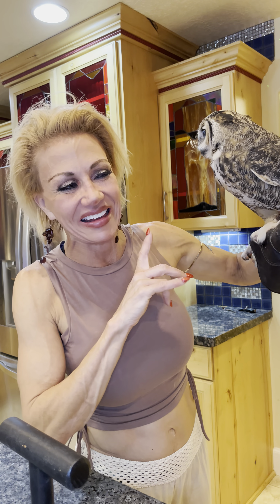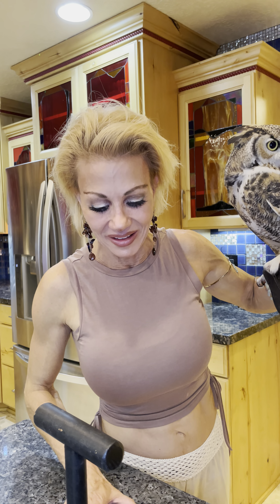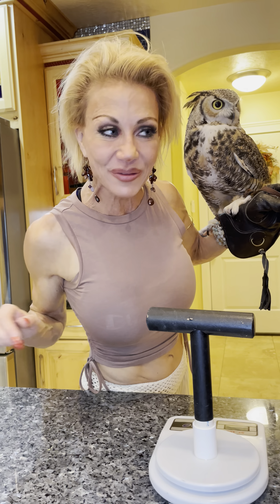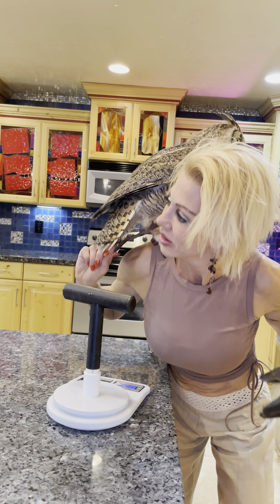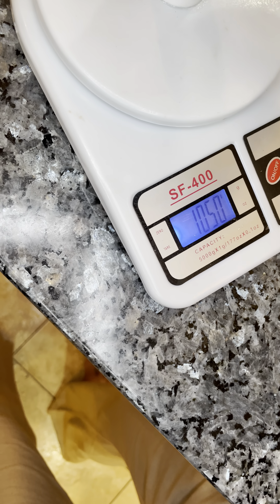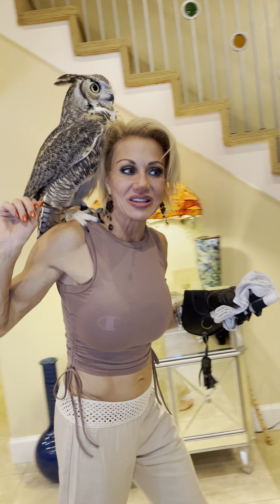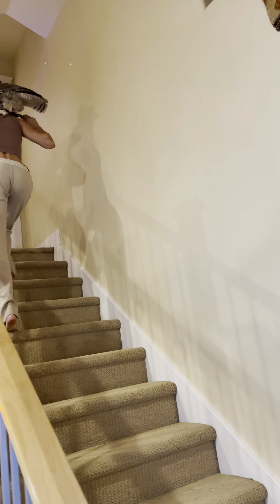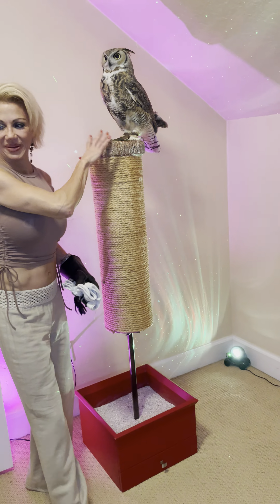Training YouTube Video Out now!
It's full of helpful tips and tricks to help you get the most out of your training.